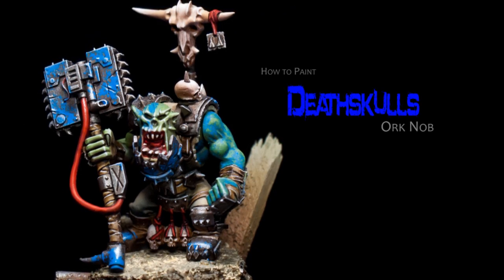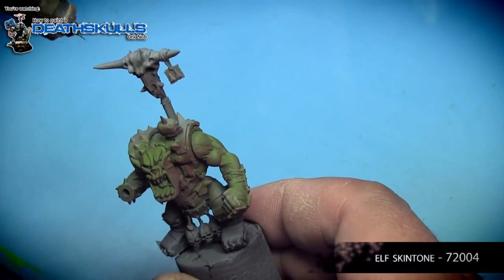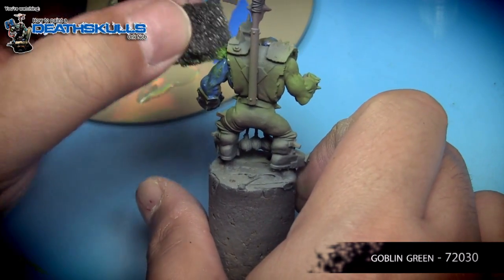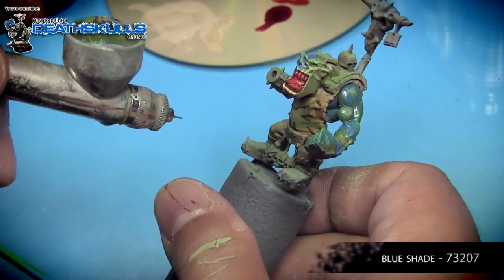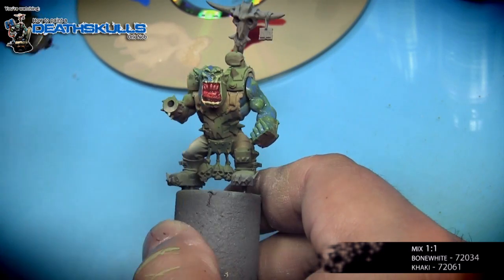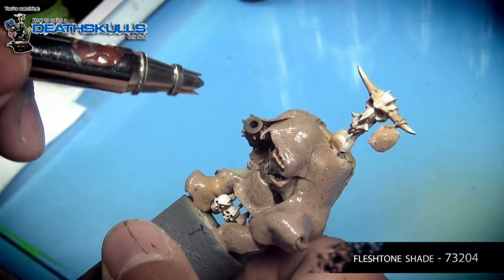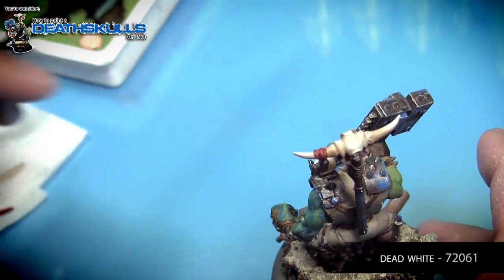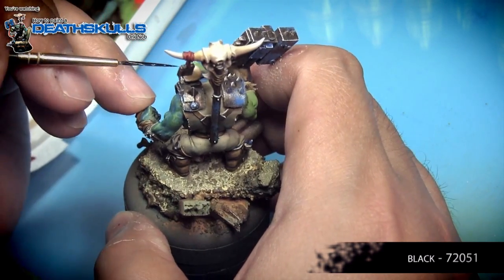How to paint Deathskulls Death Skulls Ork Nob by Lester Bursley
Liner Brushes

How to paint Deathskulls Ork Nob by Lester Bursley